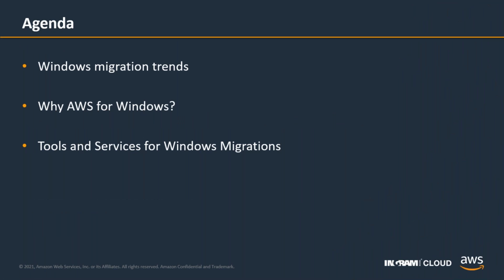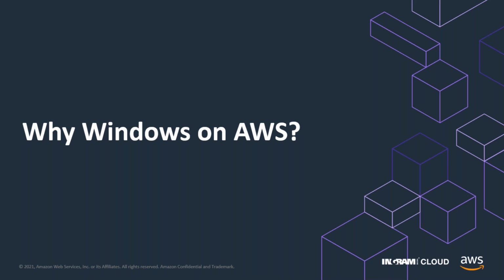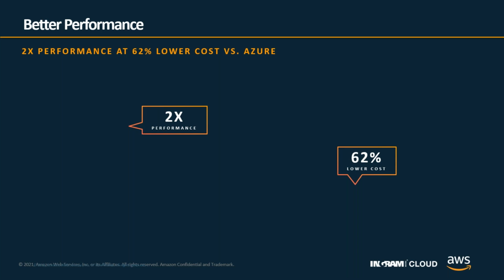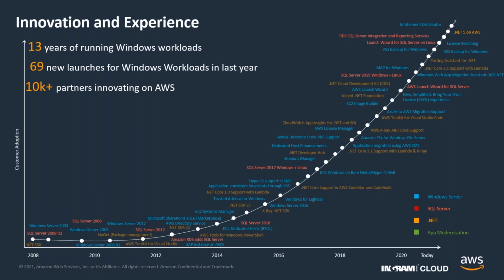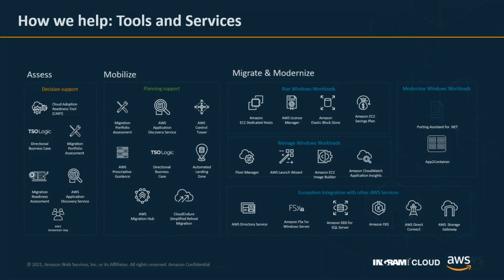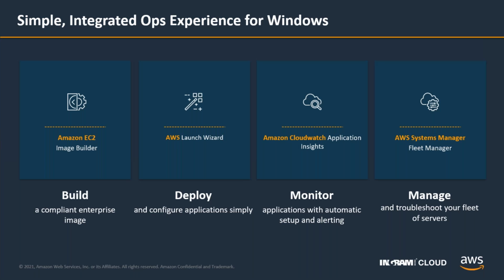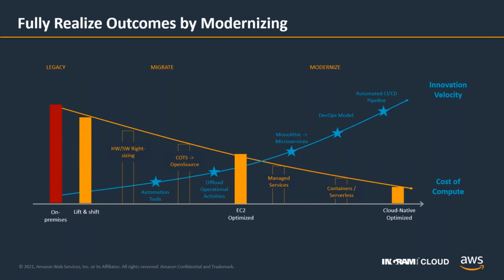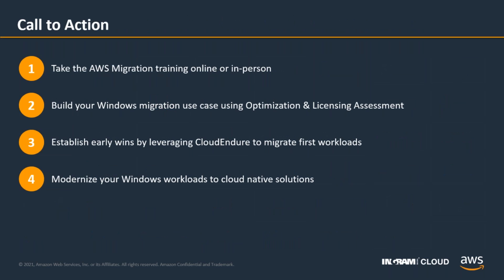IMC Windows Workloads on AWS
Migrating Microsoft workloads to the cloud allows you to innovate more easily and further modernize infrastructure and applications to realize continued costs savings.